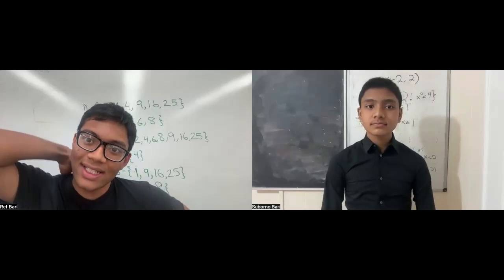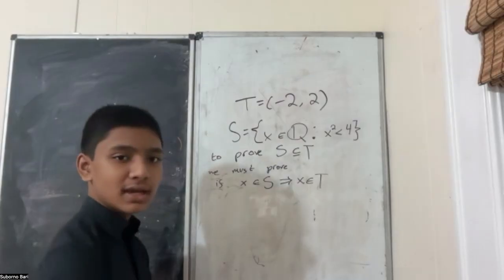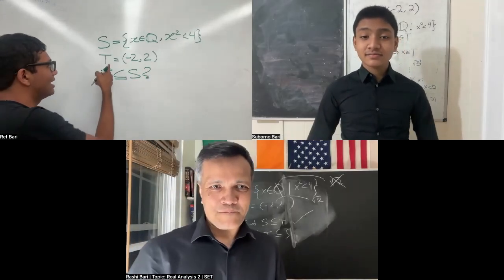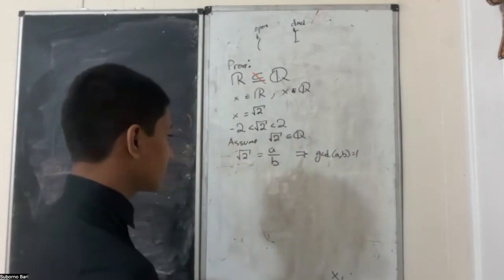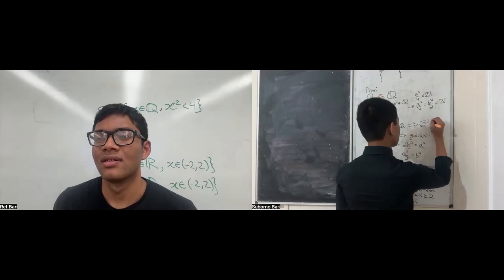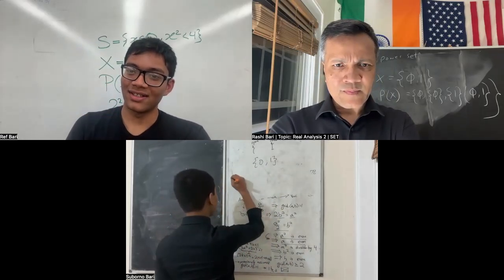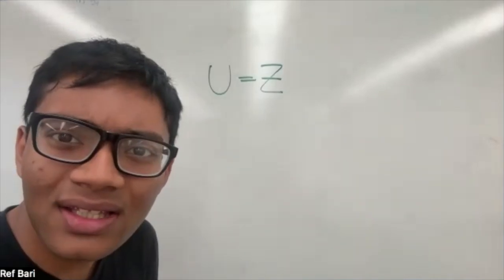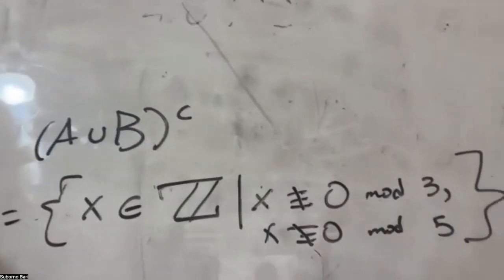#2: Real Analysis for 5th Graders – Set Theory 2